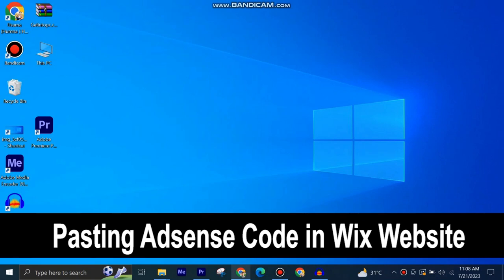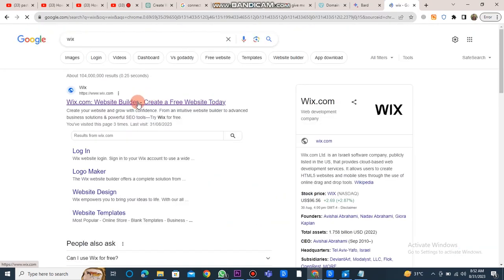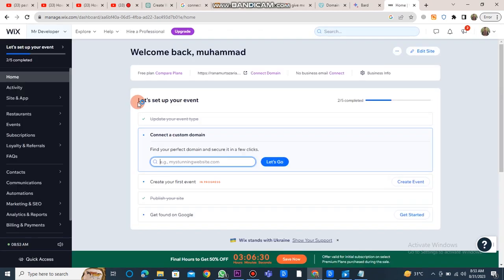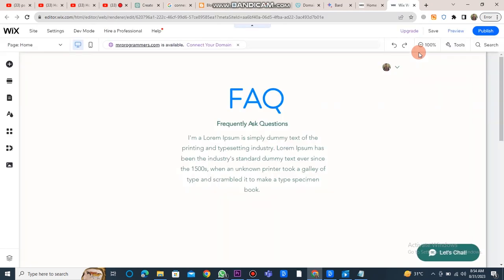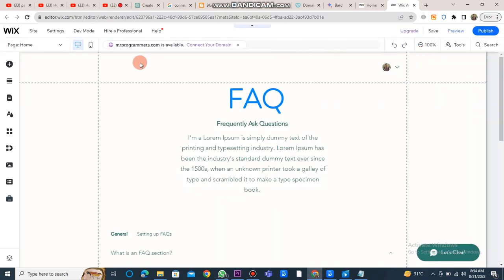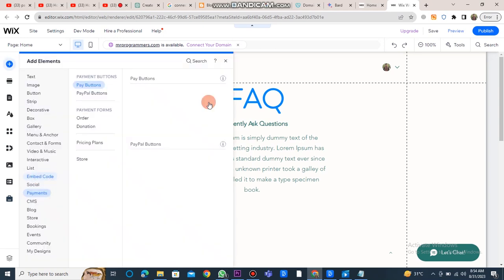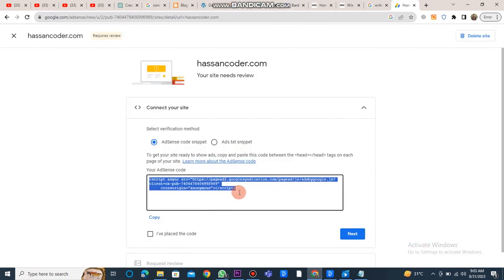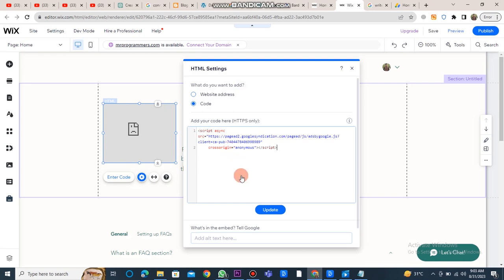PASTE ADSENSE CODE IN WIX WEBSITE (UNDER 5 MINUTES)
Welcome to our comprehensive guide on how to paste AdSense code in your Wix website! If you're looking to monetize your website and maximize your revenue through Google AdSense, you've come to the right place. In this step-by-step tutorial, we'll walk you through the entire process, making it simple and hassle-free.

0:00 INTRO
0:04 TUTORIAL